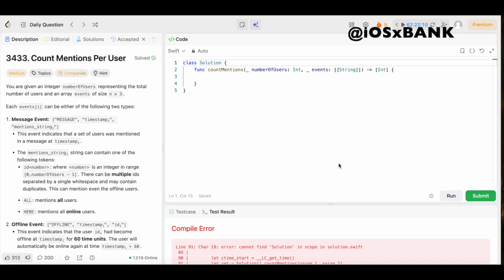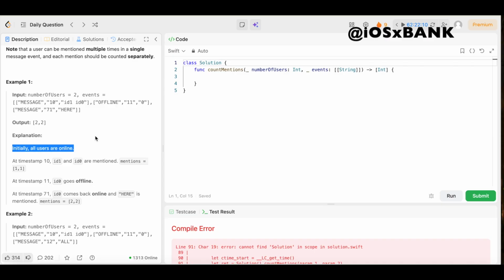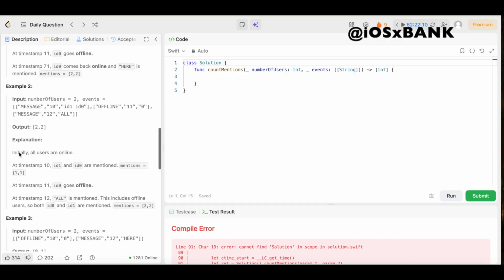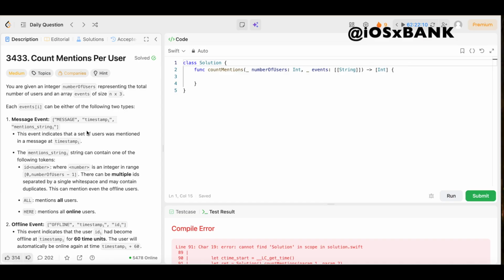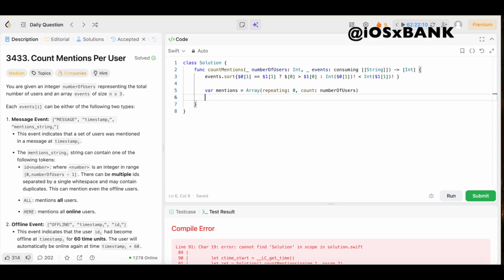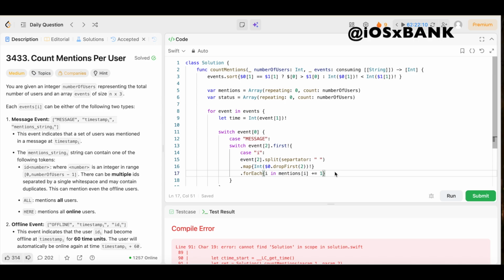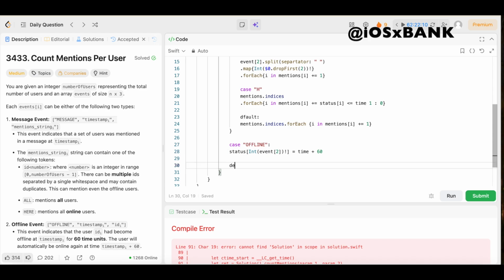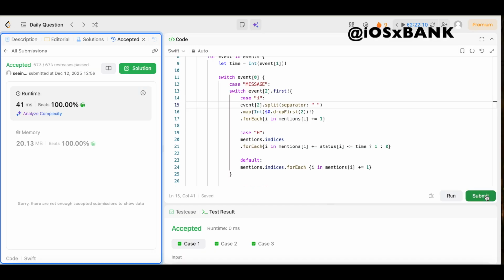Day 588: LeetCode Problem 3433. Count Mentions Per User - Swift